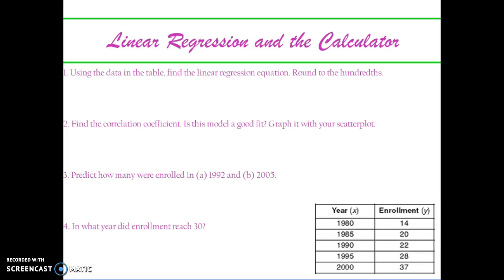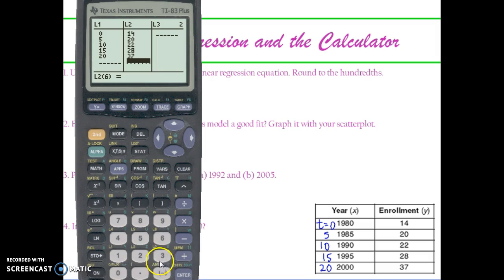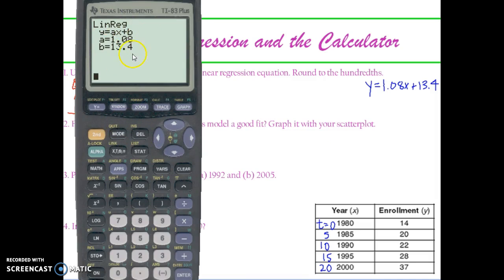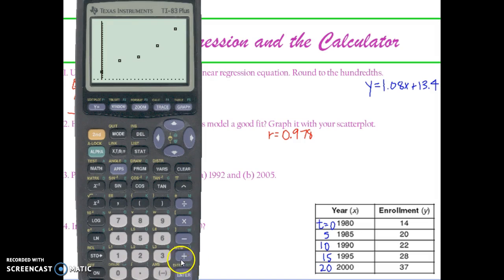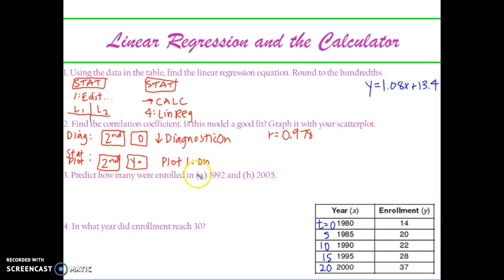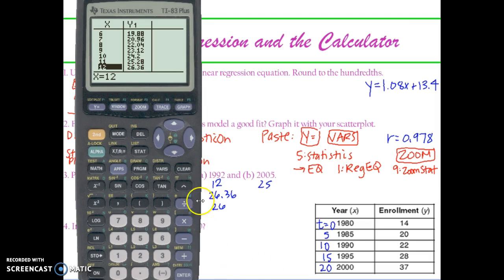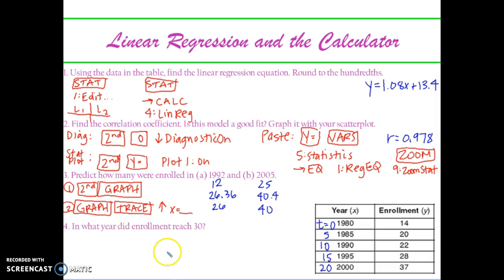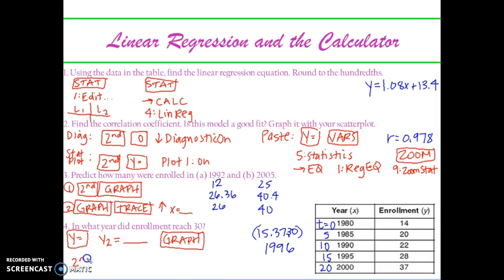Math 1 Linear Regression and the Calculator